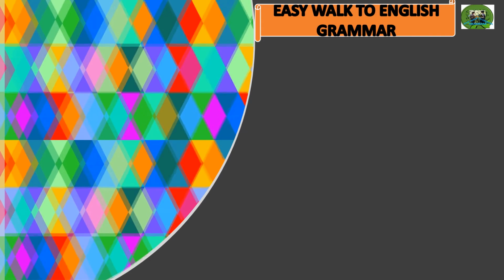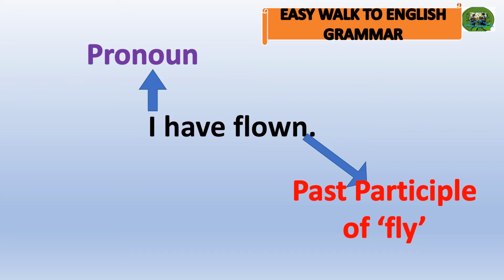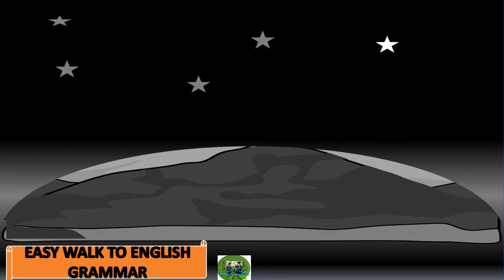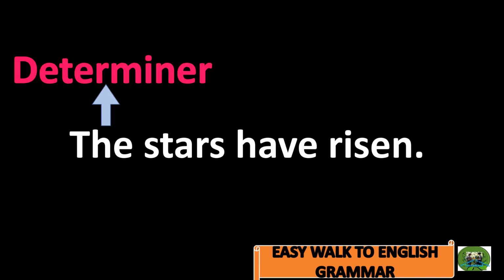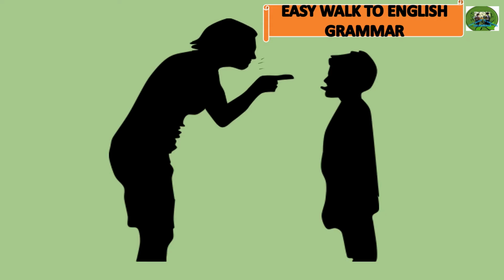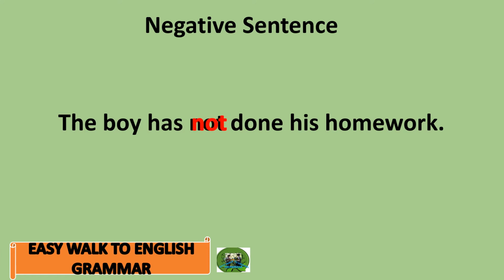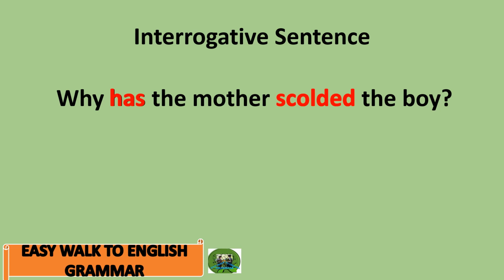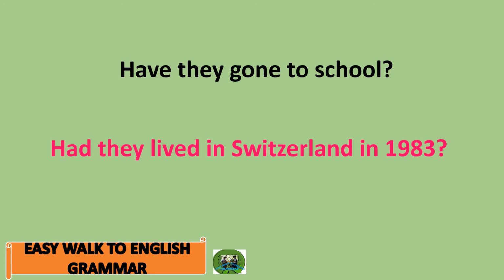'HAVE' AS AUXILIARY VERB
This video will help you a lot in learning how to use 'have' and its forms as auxiliary verbs and what forms of verb should follow them. You can also learn two matters  related to the use of 'have' and its  forms as auxiliary verbs, easily - formation of interrogative sentences and that of negative sentences. For better comprehension of the topic dealt in this video ,the learner needs to watch some other videos in this channel of which is clearly mentioned on the course of the video. You can certainly learn useful grammatical tips and their usages in daily English through wonderful animations and explanations in simple English, in this channel